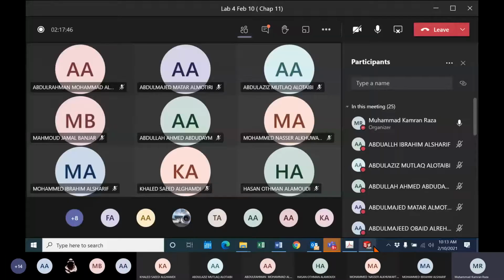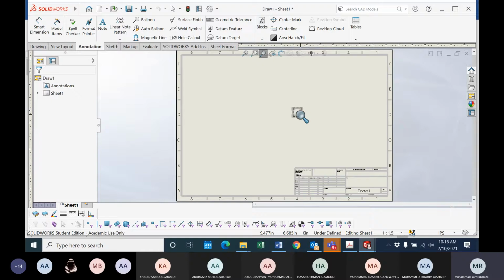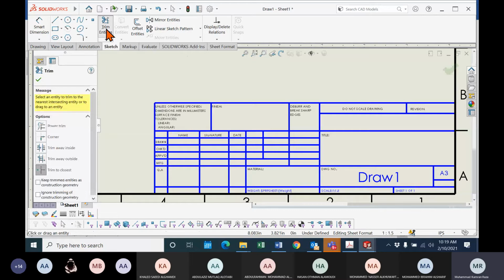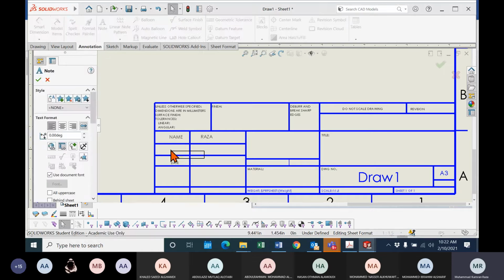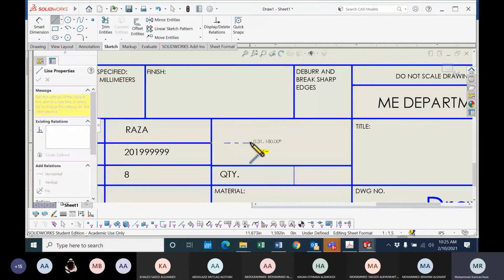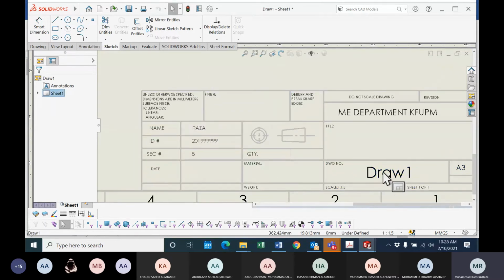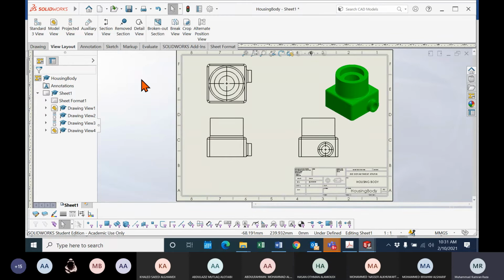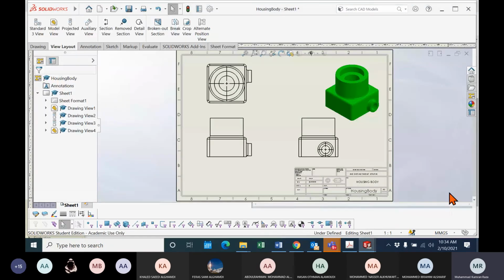Module 5 6 Part 1